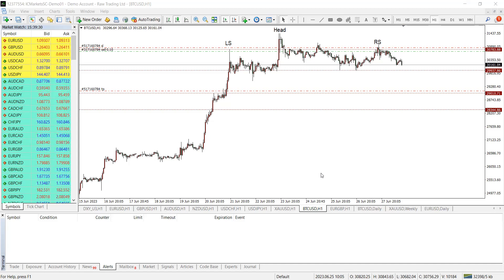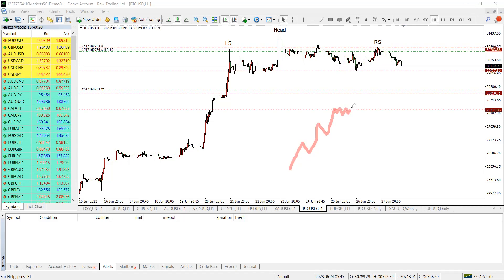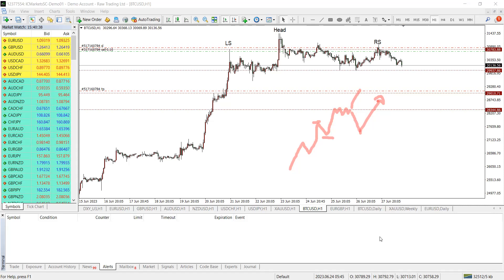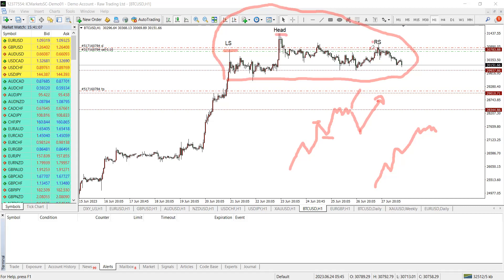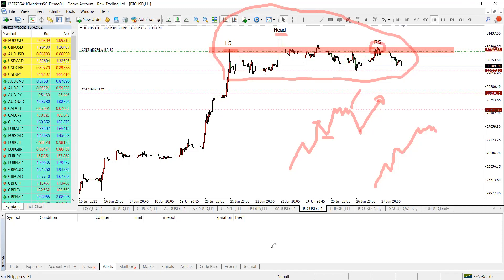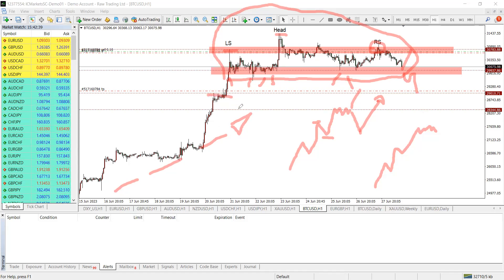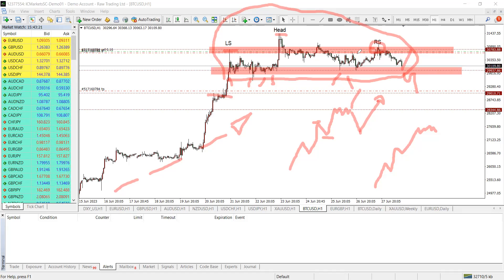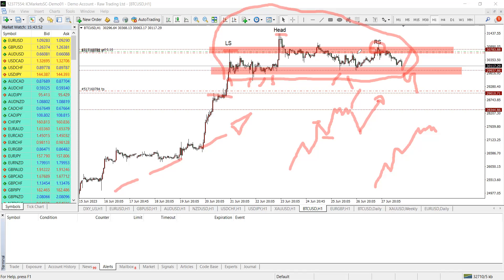BITCOIN: How to Trade Consistently from a Reversal Trade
In this video, we show you an example of the build up to a reversal trade after a strong bullish run and how to trade & make massive profit from it.